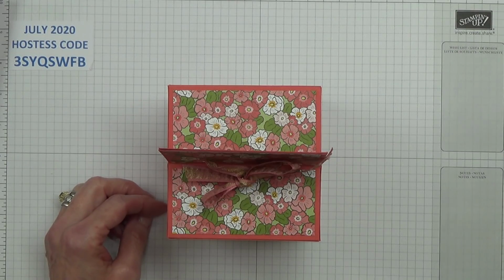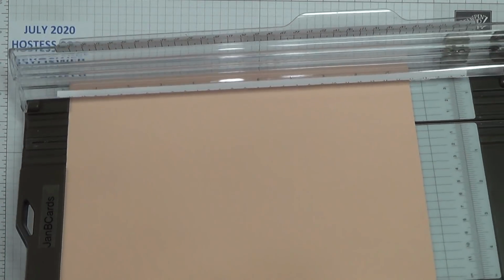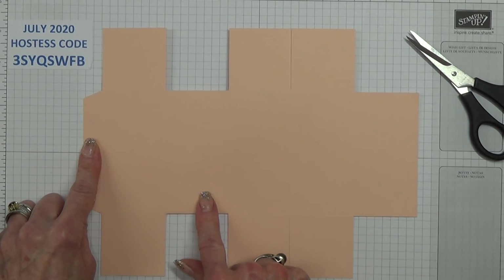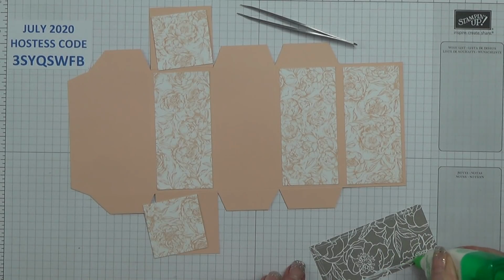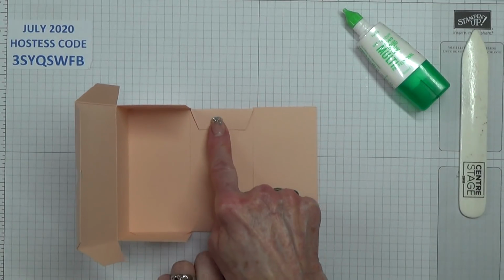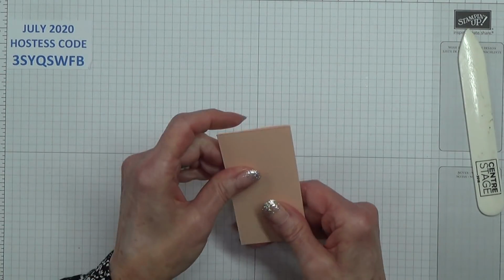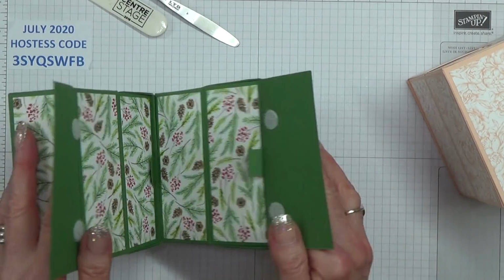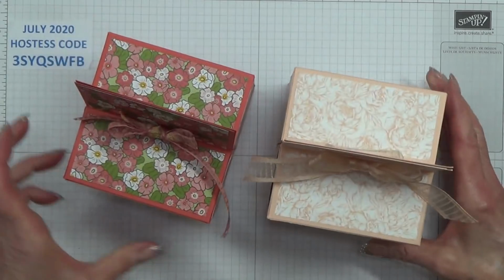No.544 - Roll Up Box - JanB UK Stampin' Up! Independent Demonstrator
Stampin’ Up! UK Independent Demonstrator Jan Brown shows you how to make this fabulous Roll Up Box. Measurements for A4, US and in metric.
JULY 2020 HOSTESS CODE IS 3SYQSWFB

Measurements
*Petal Pink Cardstock – 4 pieces 8” x 10 5/8” (20.4cm x 26.9cm)
**Petal Pink Cardstock – 4” x 4” (10.2cm x 10.2cm)
Peony Garden Designer Series Paper – 20 pieces 3¾” x 1¾” (9.5cm x 4.5cm)
Peony Garden Designer Series Paper - 8 pieces 1¾” x 1¾”  (4.5cm x 4.5cm)
* On landscape side score at 2”, 4”, 6”, 8”, 10” (5.1cm, 10.2cm, 15.3cm, 20.4cm, 25.5cm)
   On portrait side score at 2”, 6” (5.1cm, 15.3cm)
**Score at (5.1cm)
Products